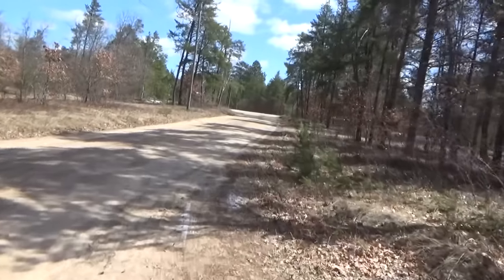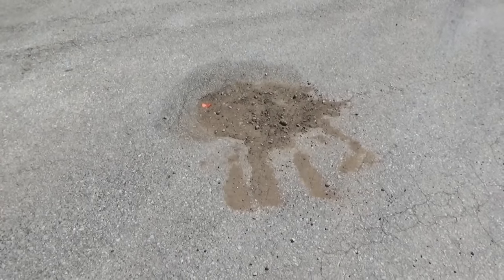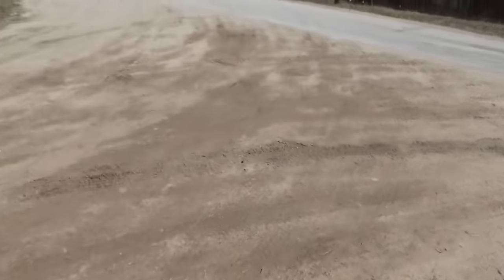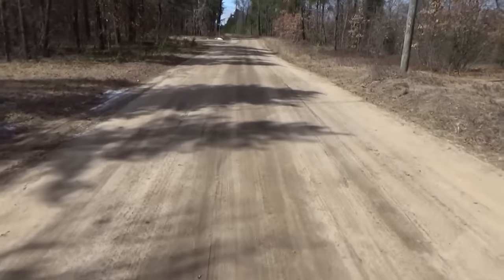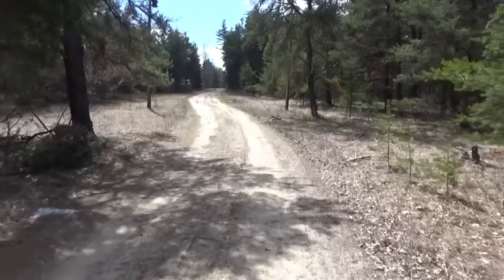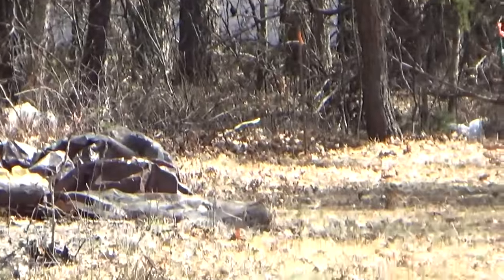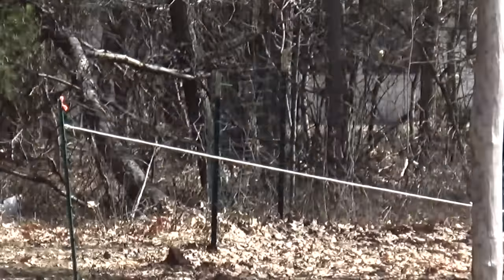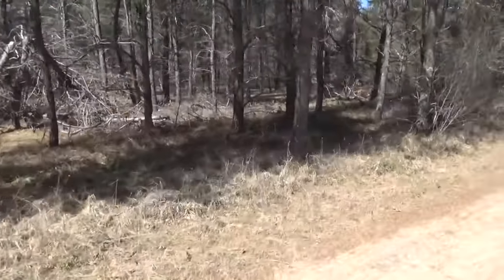Neighbor Paid For Survey & Found He Was Using My Land Oops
The other day on the way to drop off orders from our store a man was out doing a survey of the area for my neighbor out behind our property.

When I got a chance I grabbed my camera for a walk around to show you the property lines. Oddly the main corner marker is in the middle of a road. That would mean that a previous survey is correct and we all own 20 feet of the land across the road from us. Thats a mess.

I also was able to prove something I thought in that Lyle road curves deeply into our property, cutting a lot of land off. I cannot do anything about that but I dont think I should be paying taxes for a County road either. I wonder if I can get an adjustment for that or if it will even make much of a difference at all.

Down where my neighbor's property touches ours, the survey shows that he was indeed cutting trees on our land and clearing brush. He had grass growing and mowed the lawn where our wild land once was. There is about a 15-20 foot wide strip by 150 feet long he was clearing out even after I kept asking him to stay off our land.

But that one property marker has been moved before this last survey and since the previous one. Someone moved it closer to my land. I have to find my old videos to prove it though. Or pay for a survey myself.